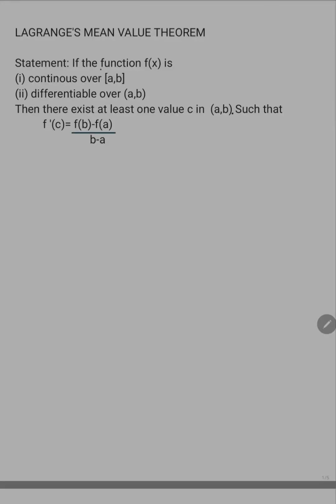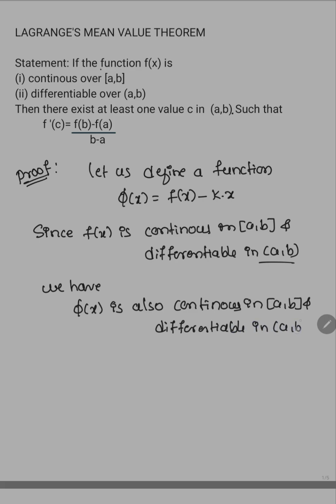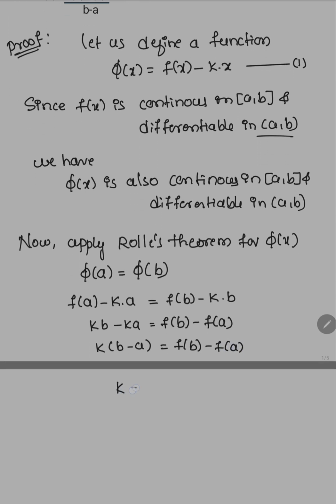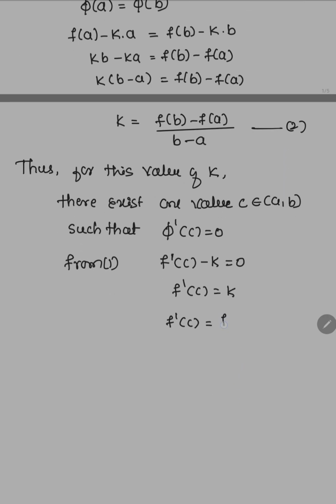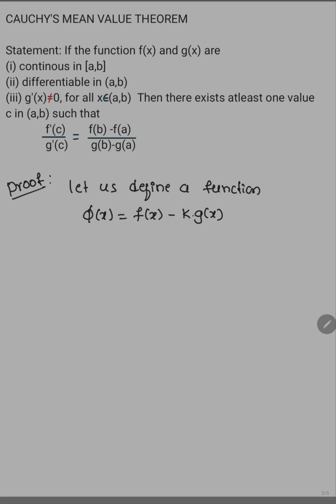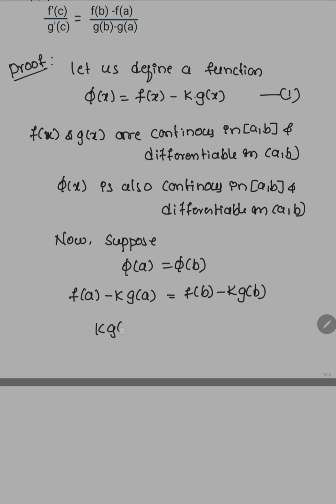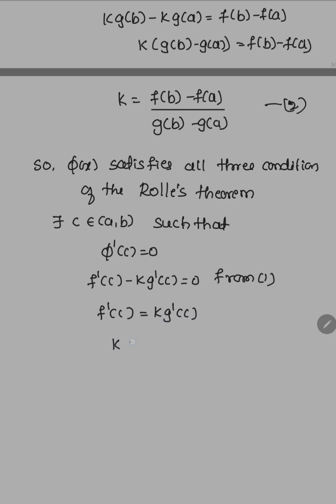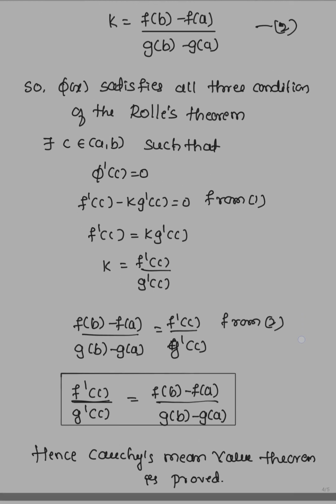LAGRANGE'S MEAN VALUE THEOREM and CAUCHY'S MEAN VALUE THEOREM